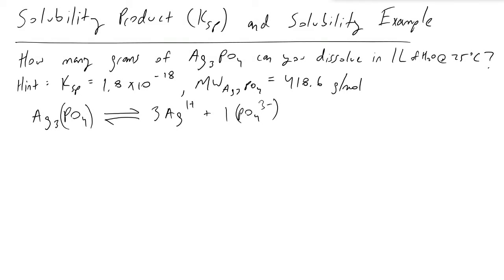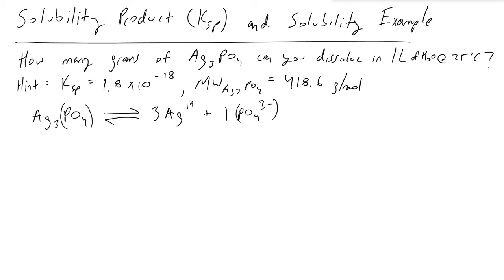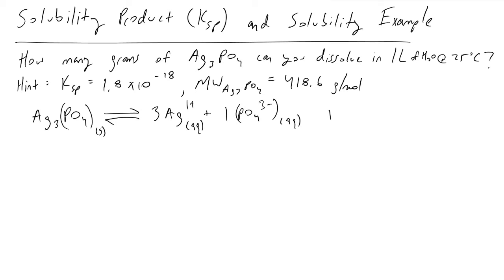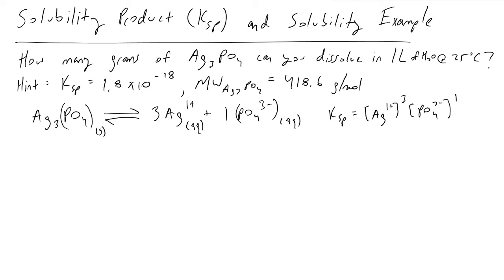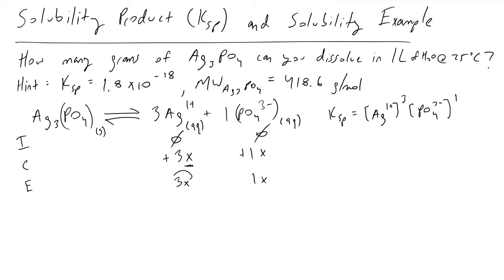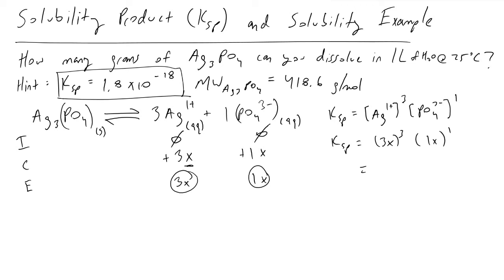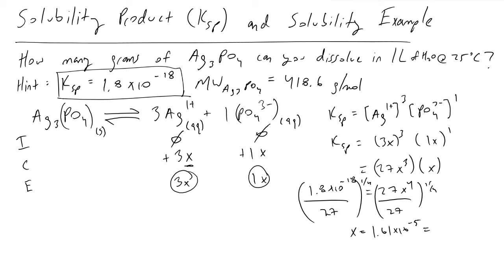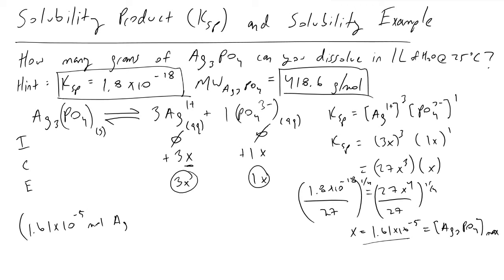Solubility Product Constant and Equilibrium Example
I work through an example problem to determine how many grams of a solute can be dissolved in water before forming a precipitate, making use of the solubility product constant (Ksp), equilibrium expression, and an ICE table.